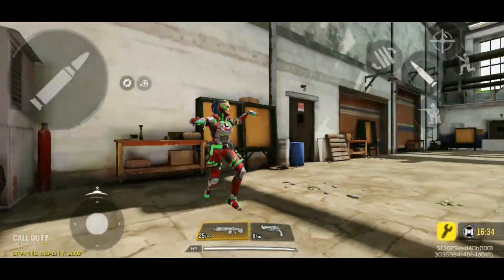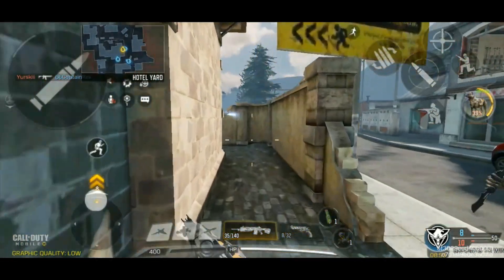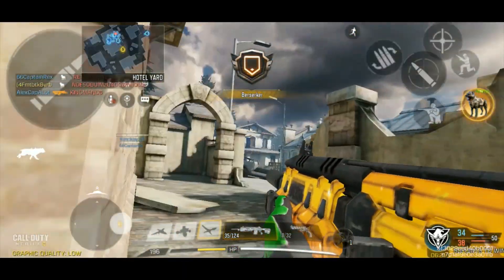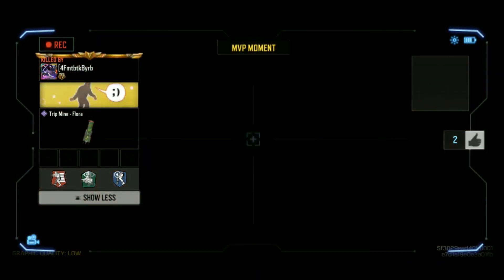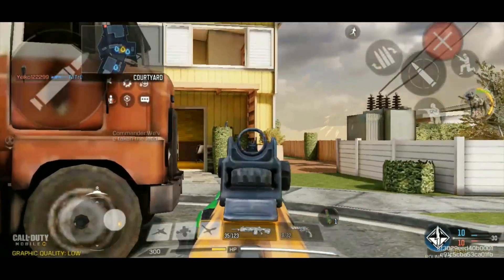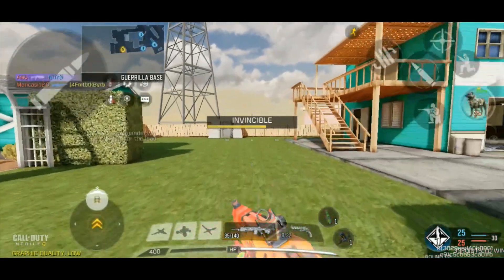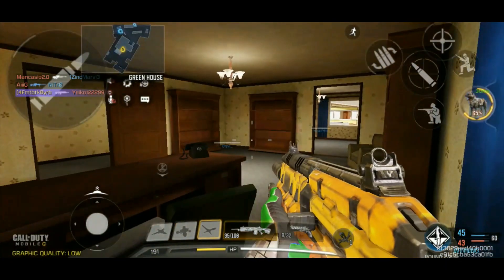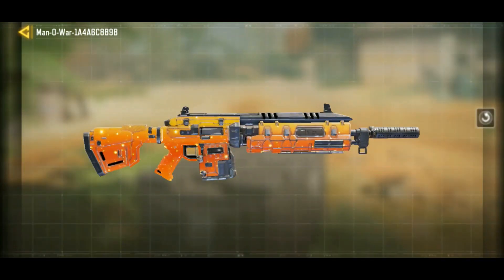Nuclear Fallout #5 - Epic Man-O-War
I got surprised! I was not expecting to get this Nuclear Fallout camo for the Man-O-War. I might actually be more excited about the operator, Battery - Wasteland Warrior!